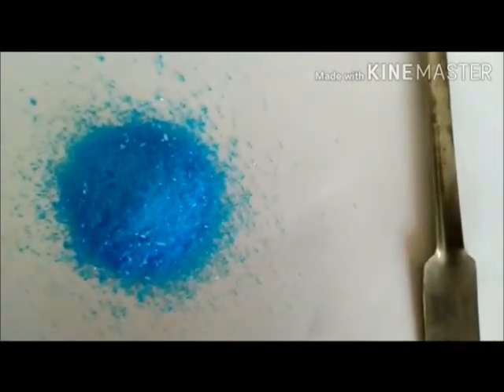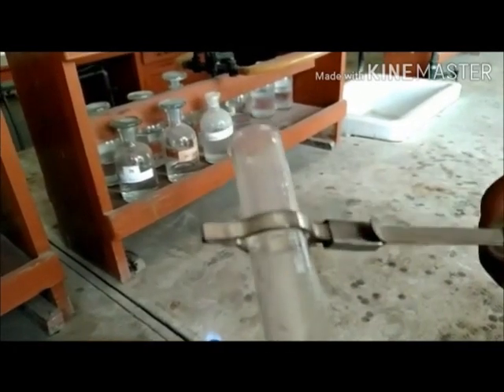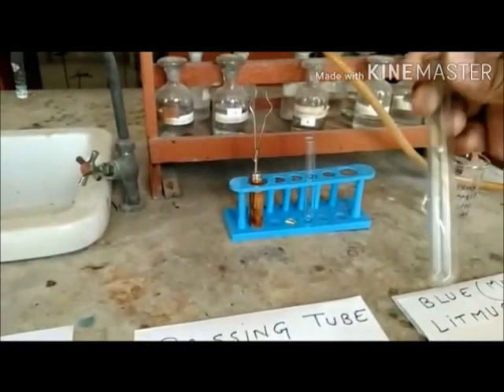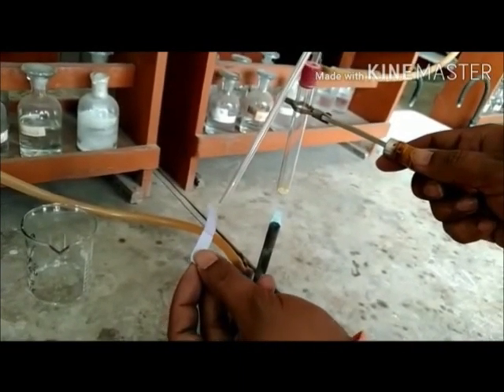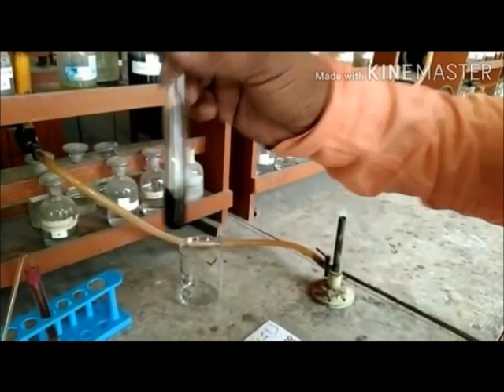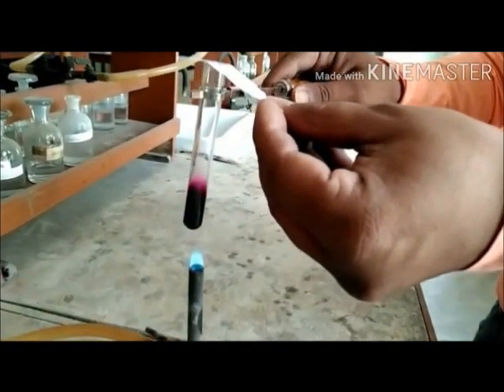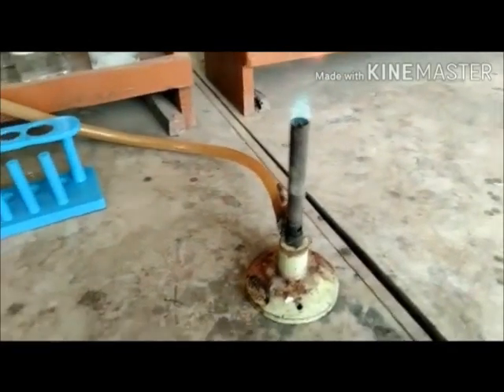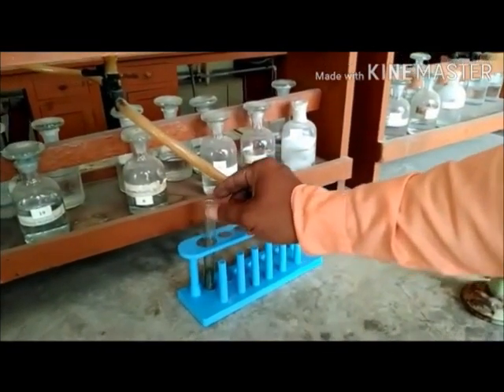Chemistry Practical (IX)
To observe the action of heating on a given substance
a) Copper sulphate
b) Lead Nitrate
c) Iodine
d) Ammonium dichromate